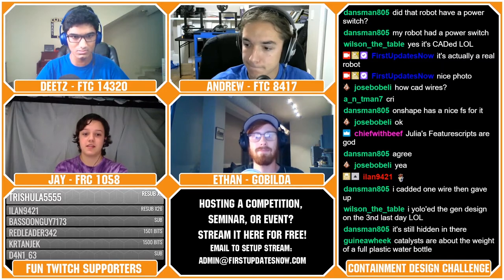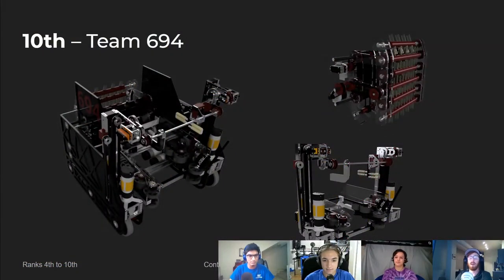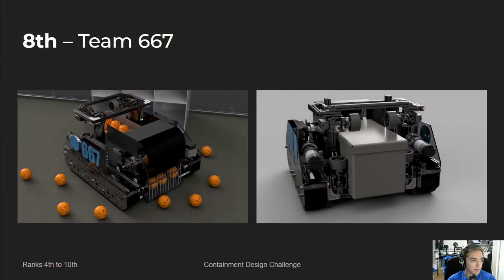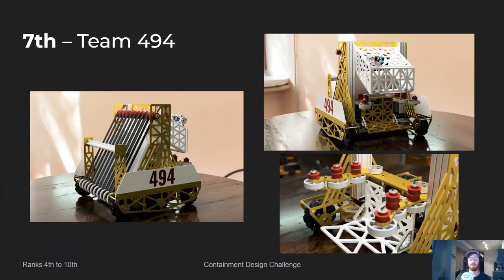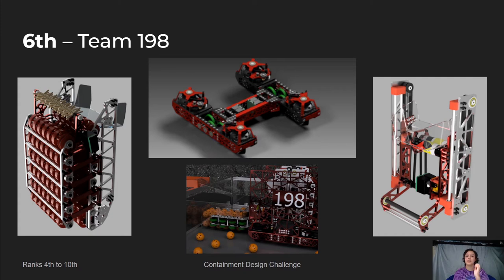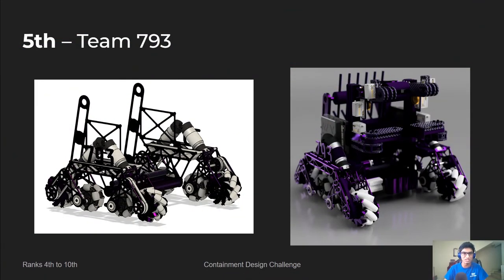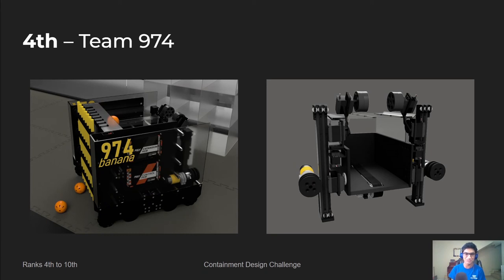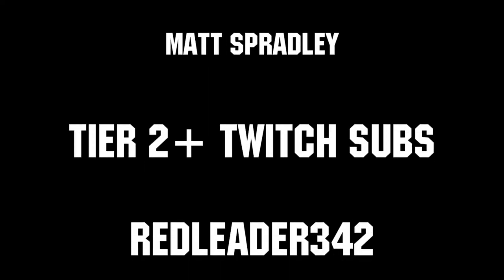Ranks 4-10 Containment Design Challenge